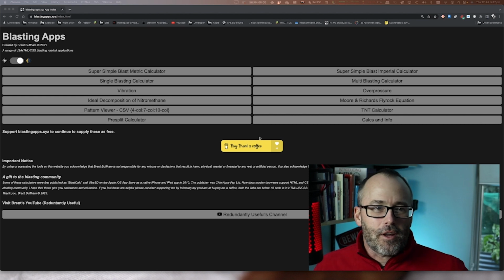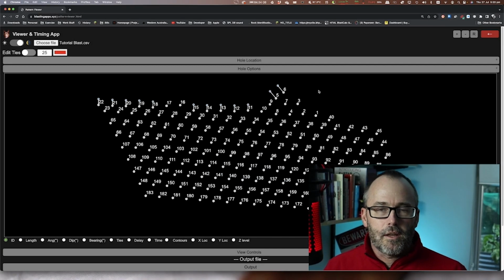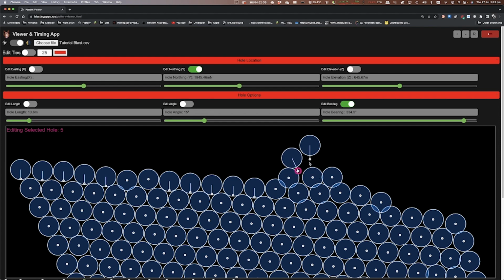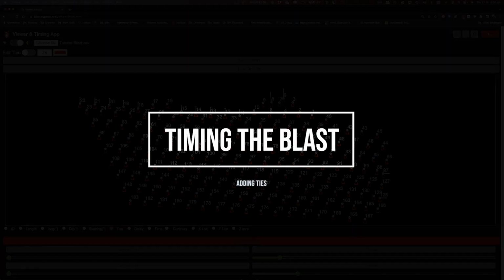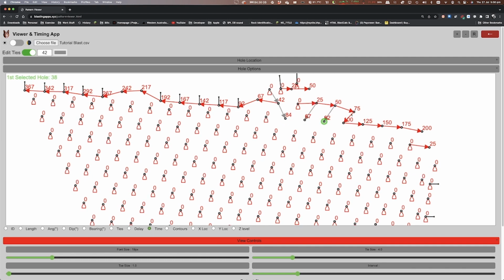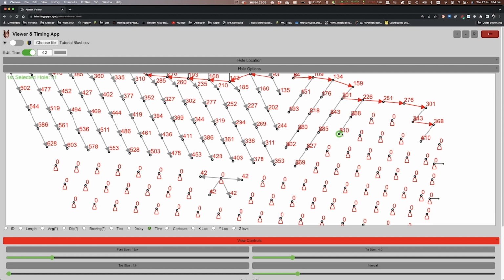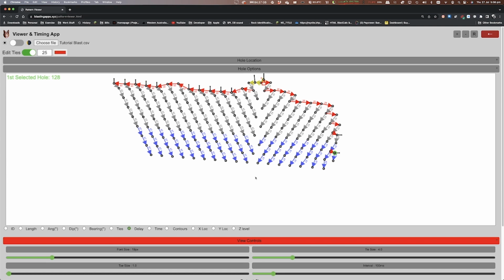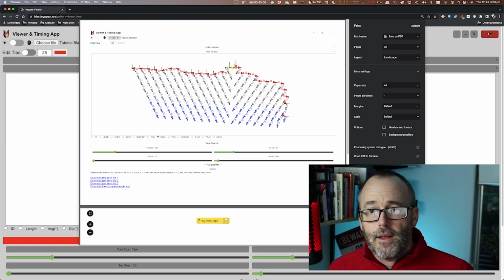Blastingapps.xyz/patternviewer application overview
This is an overview of the blastingapps.xyz/patternviewer and its function/new features and how to.
Heaps of new features and the Video to explain it all.
• Edit Holes - Add Timing - Saving - Printing

So you want to support Brent and the tools he provides for free?? Wow that's great.  You can do that over at the Buy Brent a Coffee site:

Either way there are some articles over at the site.  So might be worth a visit.